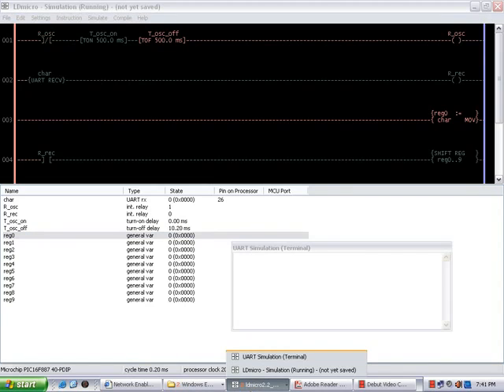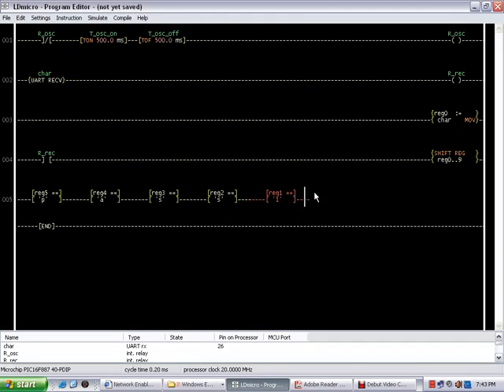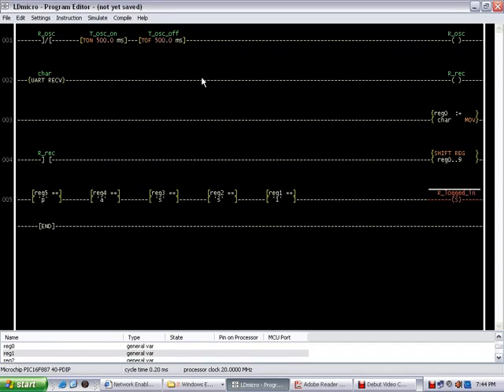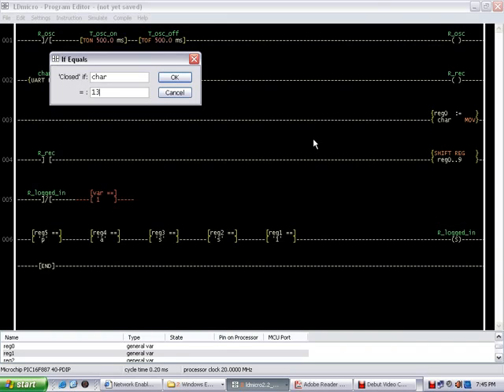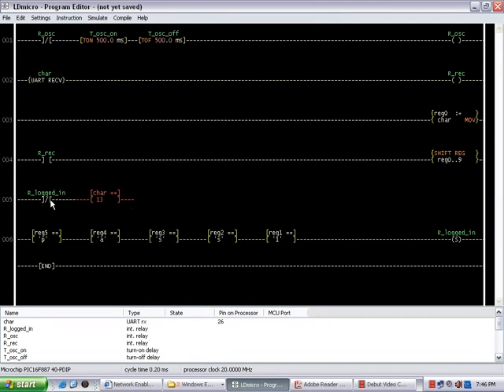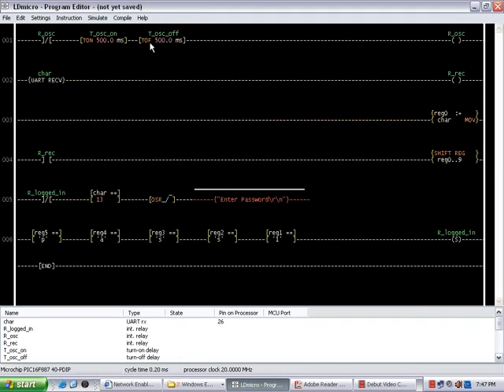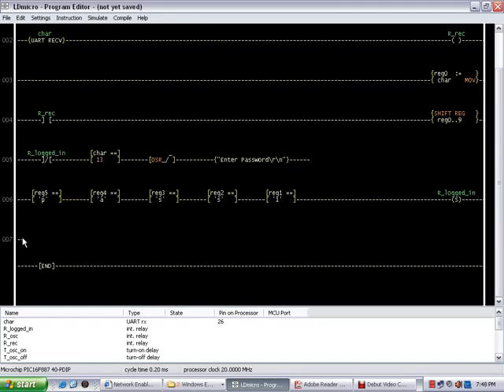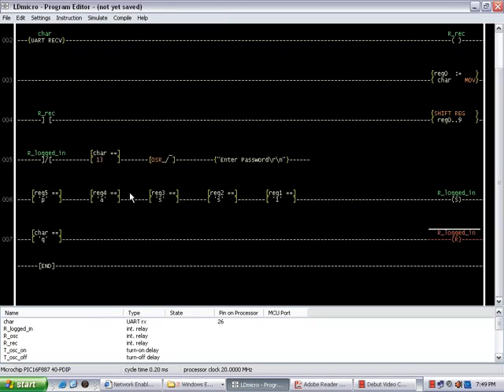micro control via internet part 2 YouTube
ghgffhffg